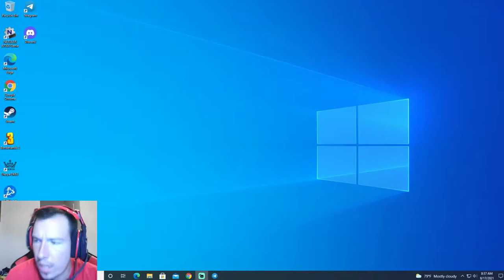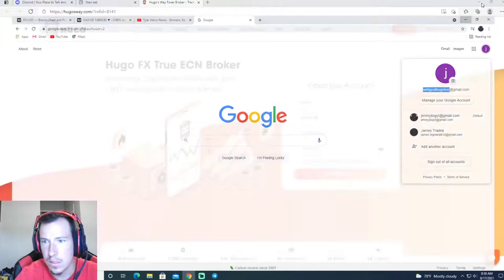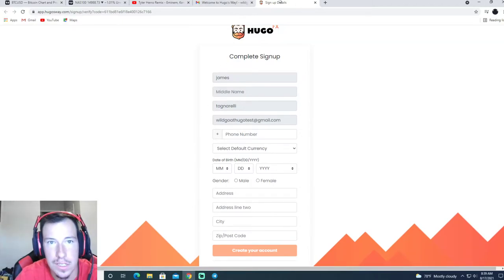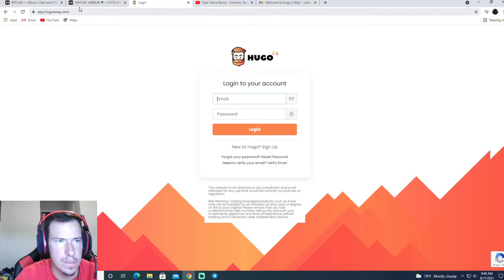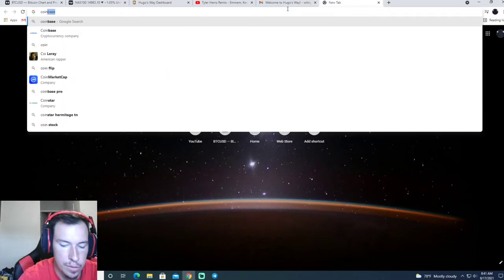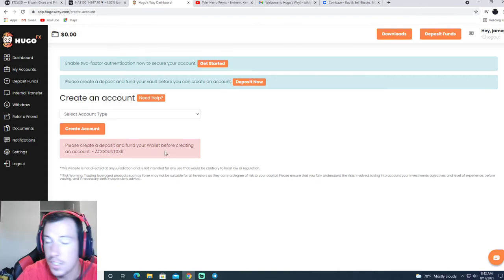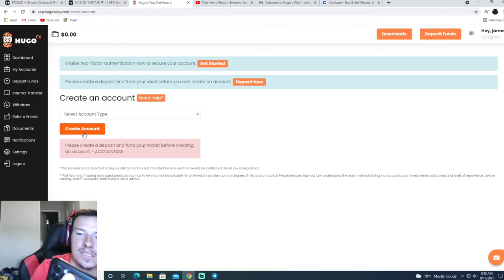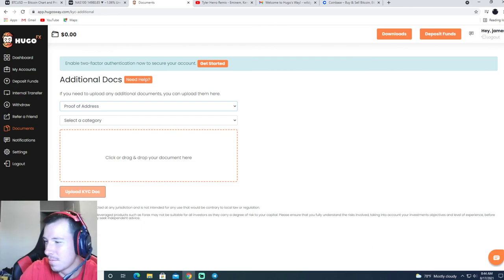How to setup a Hugosway account (Full Tutorial)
Currently, own a stock trading group with over 200 clients.

stock market,how to invest,robinhood investing,robinhood,